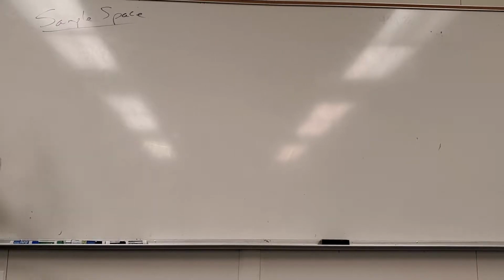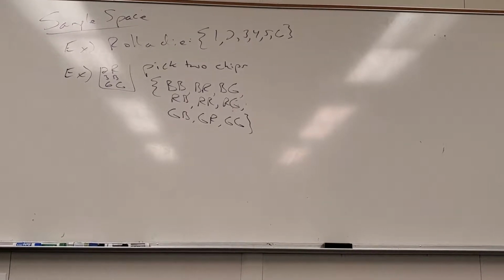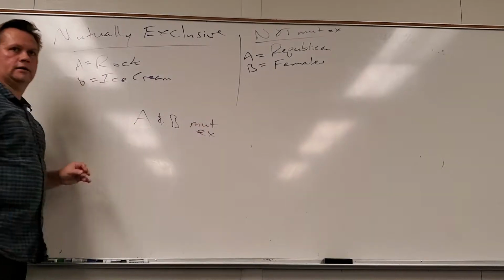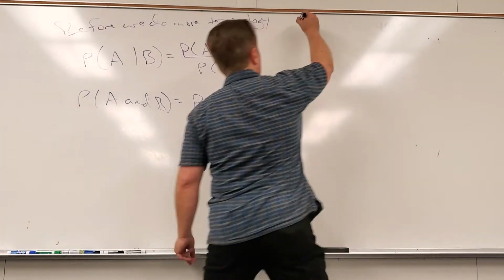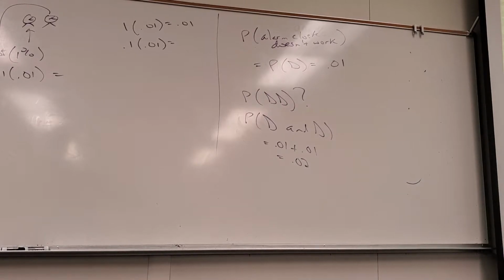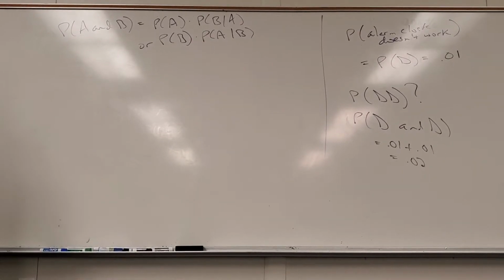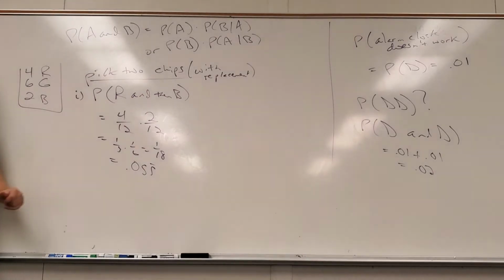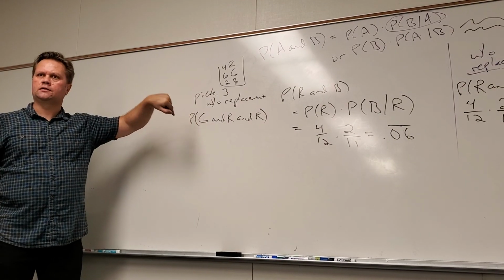Math 160 TTh, Sept 17 Lecture, part 1